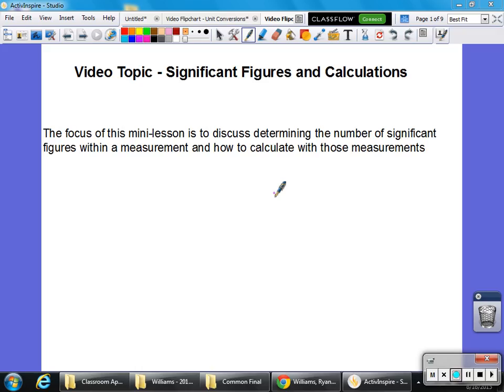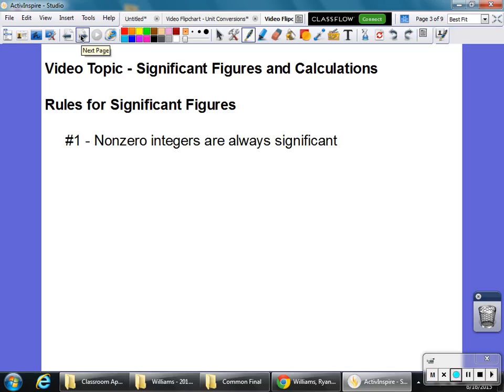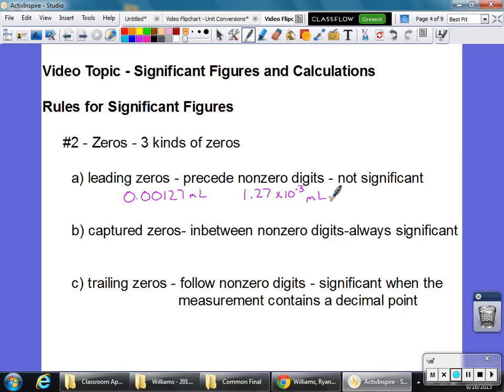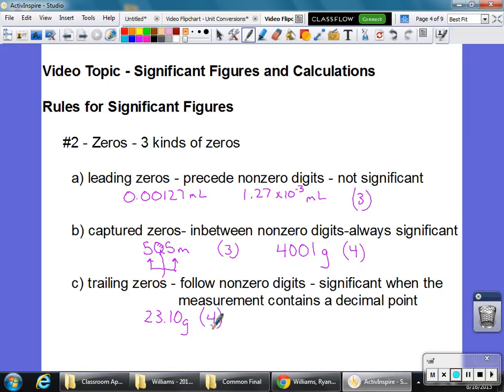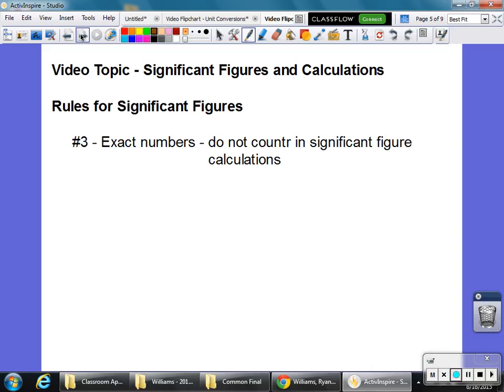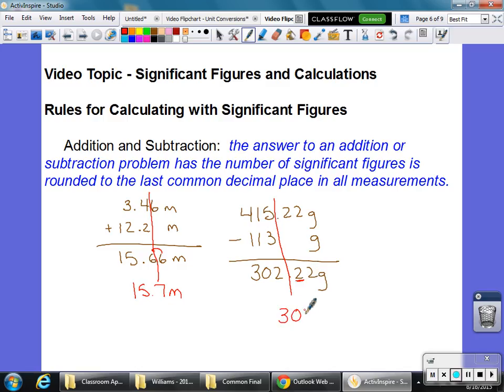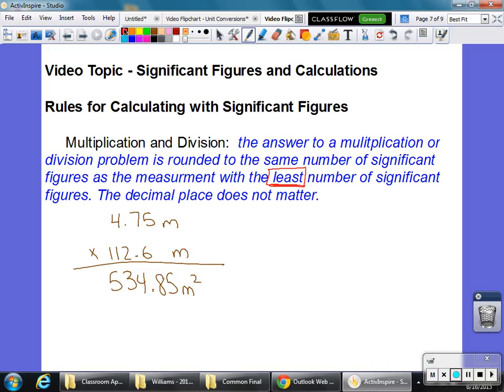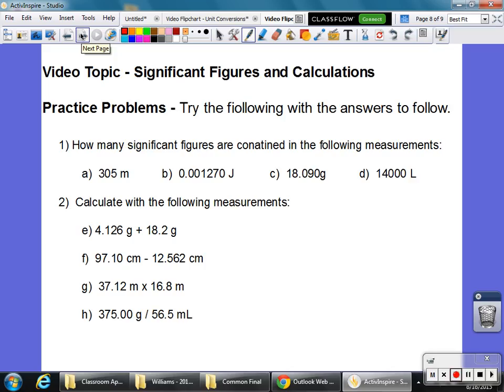Video significant figures Ryan Williams